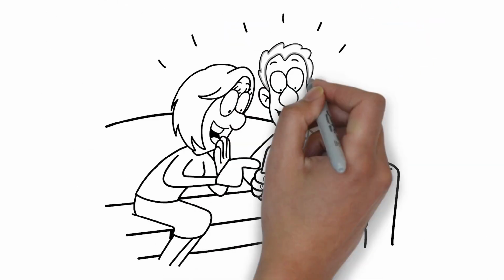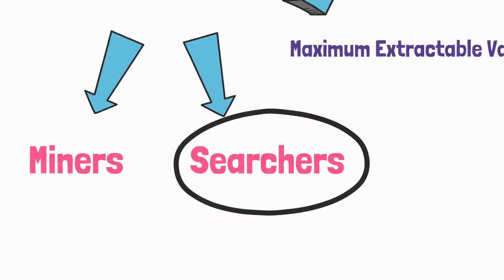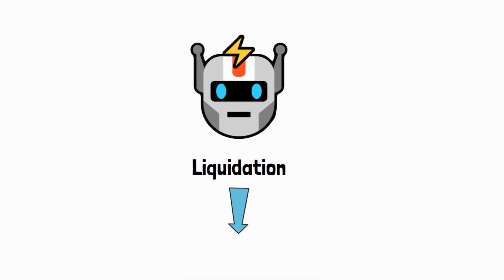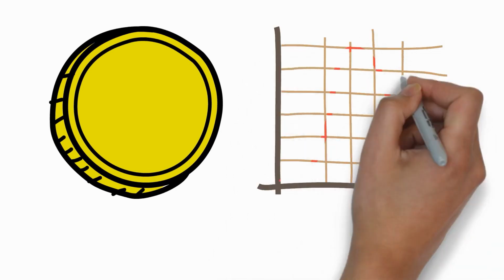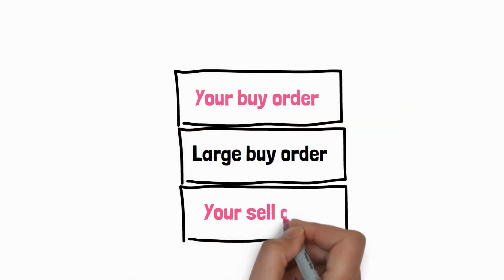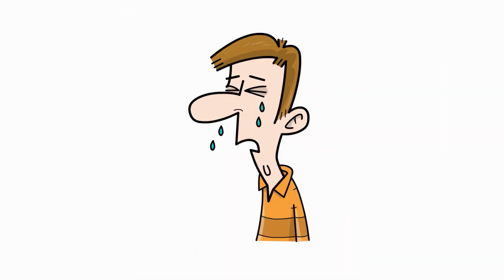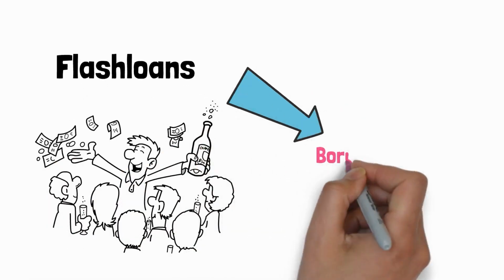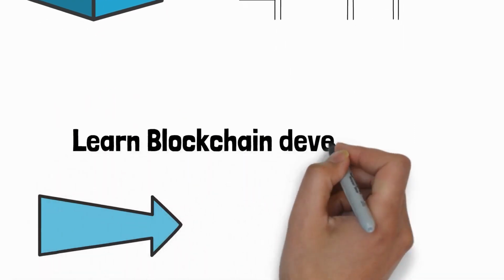The MEV Revolution: Unlocking the Future of Blockchain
Maximal extractable value (MEV) refers to the maximum value that can be extracted from block production in excess of the standard block reward and gas fees by including, excluding, and changing the order of transactions in a block.